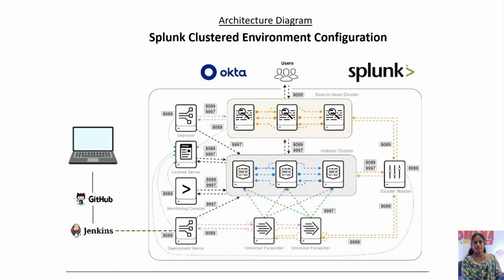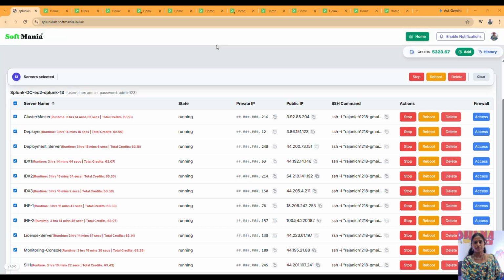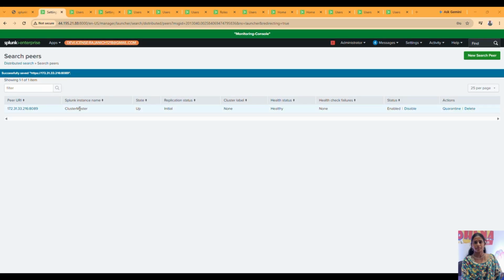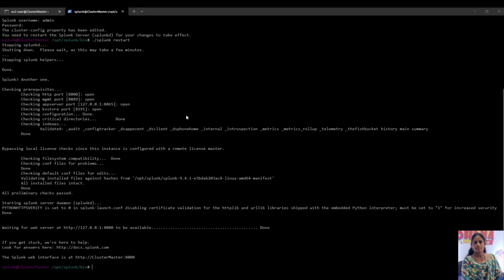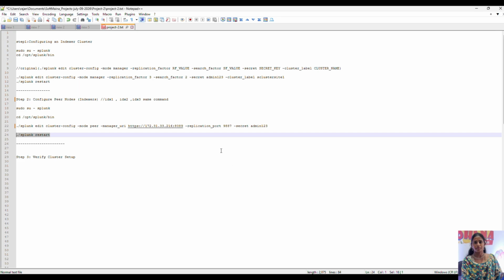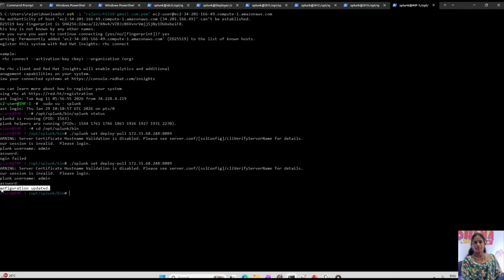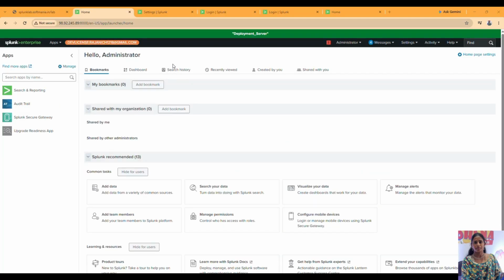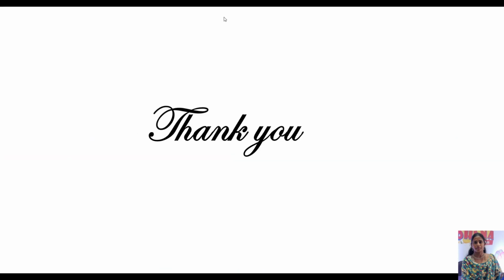Splunk Clustered Environment Configuration Project_2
Splunk Clustered Environment Configuration